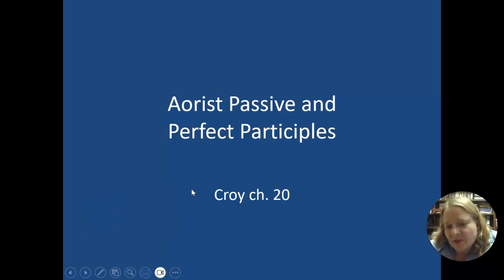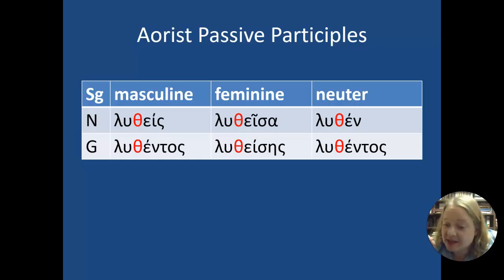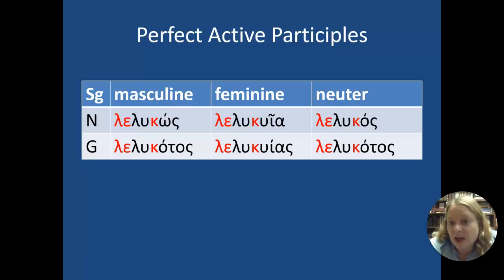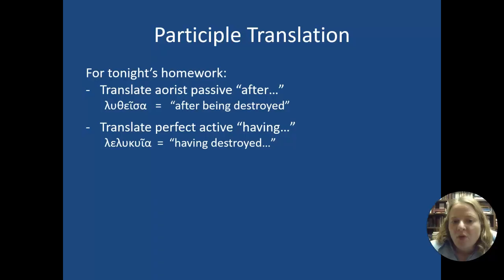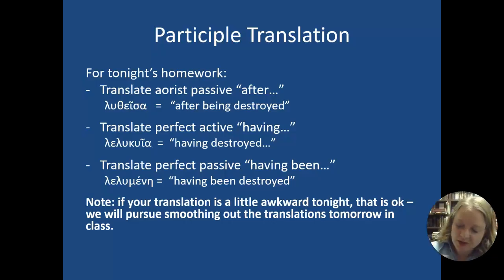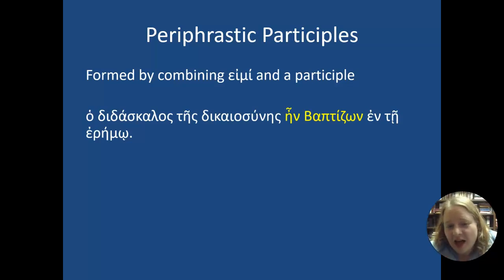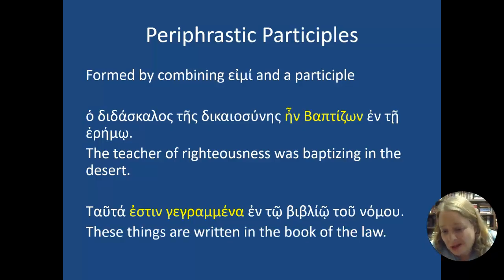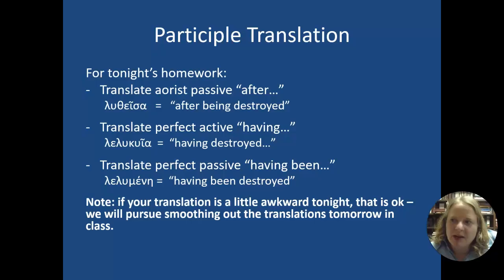Aorist Passive and Perfect Participles (Croy ch 20)